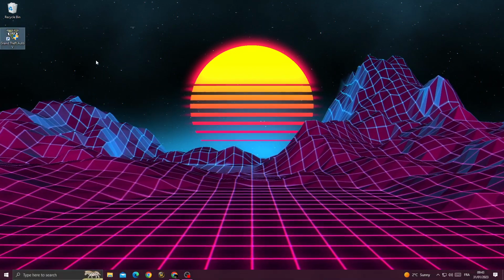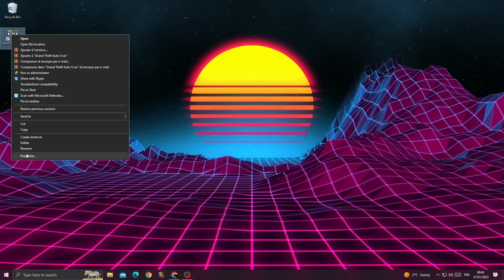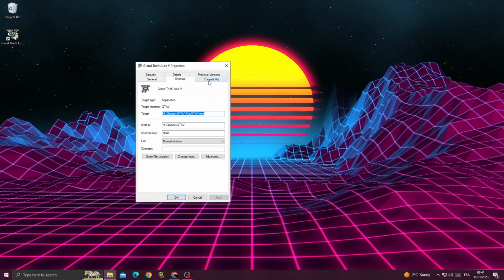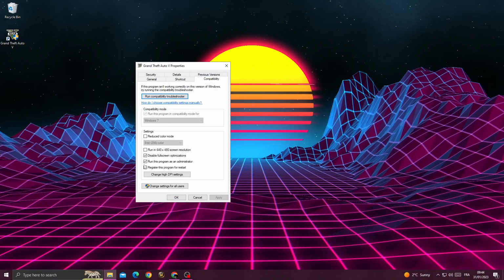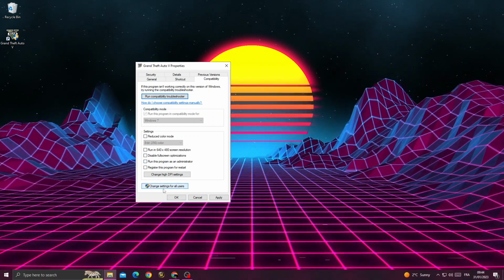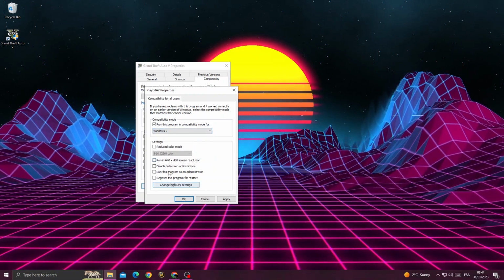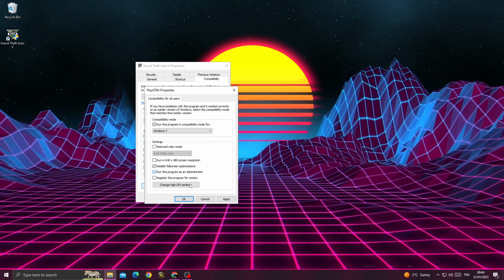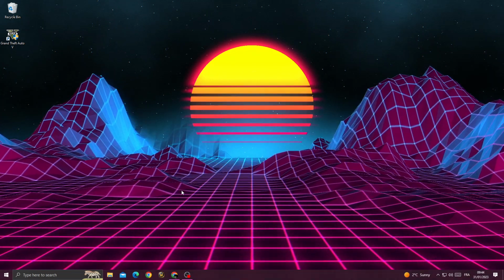How to Fix GTA 5 Missing Texture Problem/Fix Lag Problem/ Stability increase/ on Any PC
in this video we discuss :